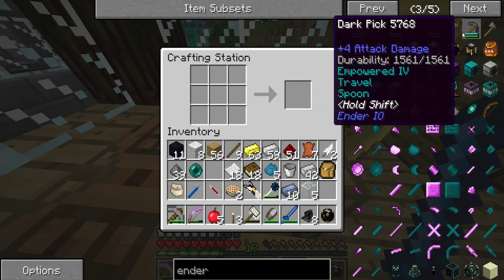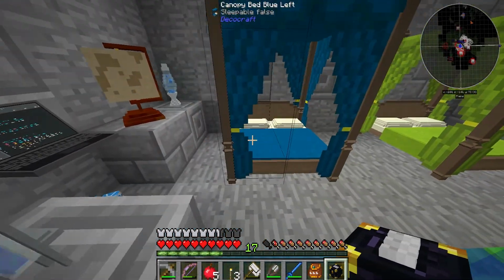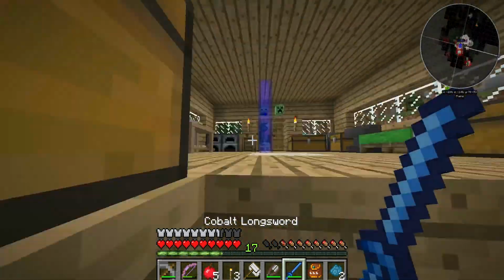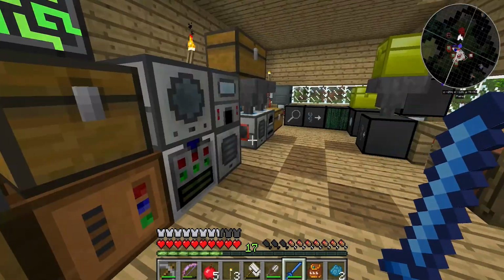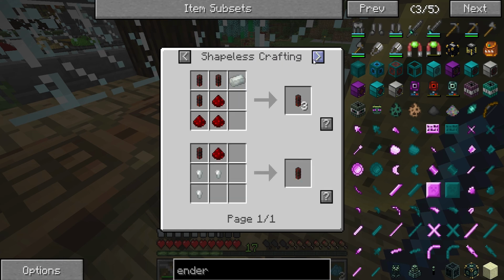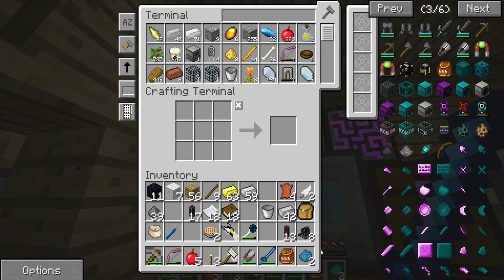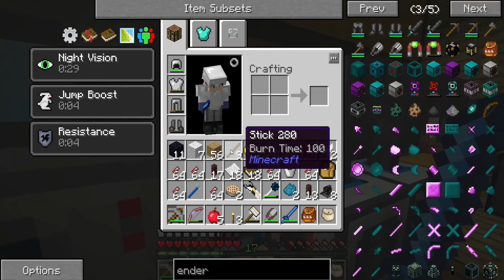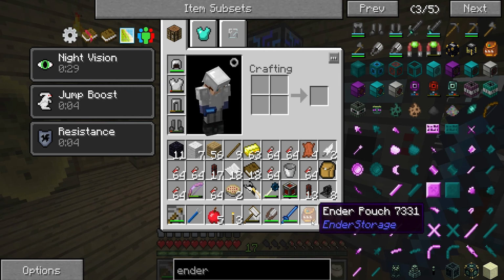MINECRAFT- Infinicraft #32.5 Laser-like Focus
In this little breakaway from the Twilight Forest as we wait for Brian, I explain the plan to defeat the Hydra. Also, I might go on a bit about lasers... Oops! Enjoy!